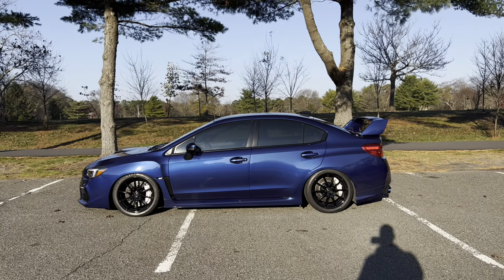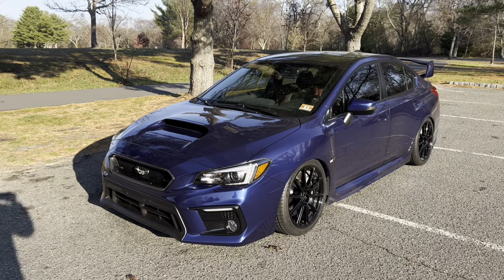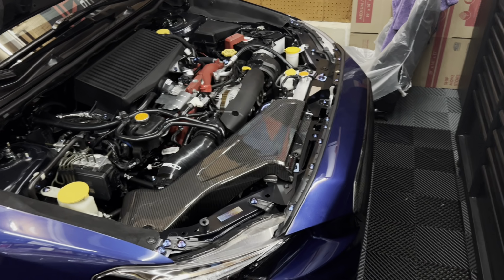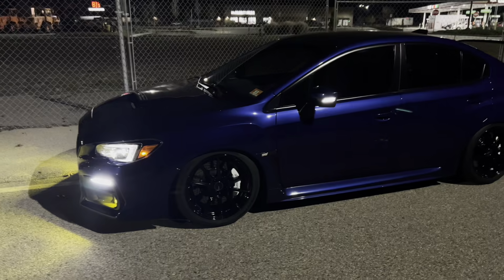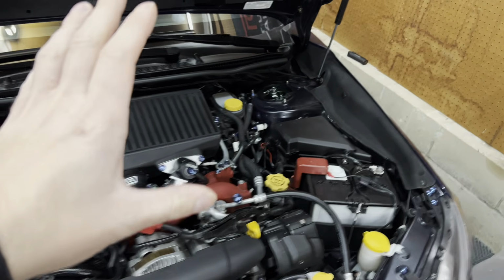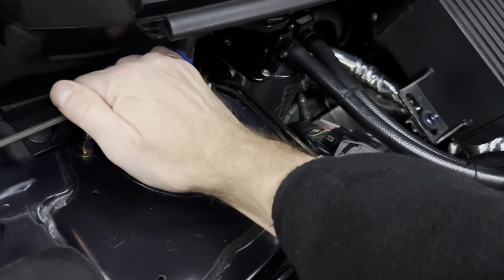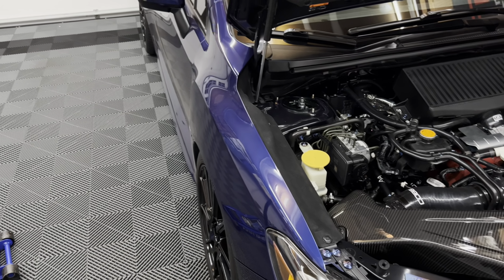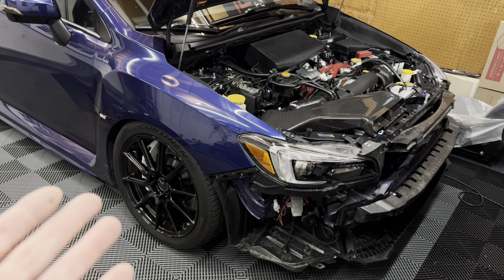Much Needed Adjustments On My 413hp STI - COLD START AND RIPPERS!